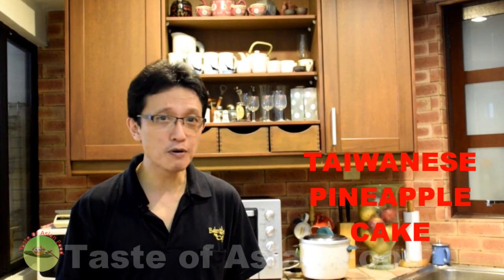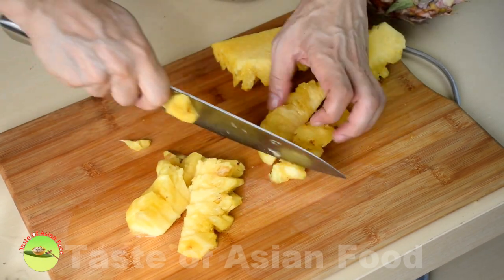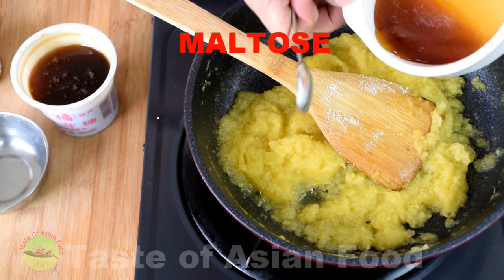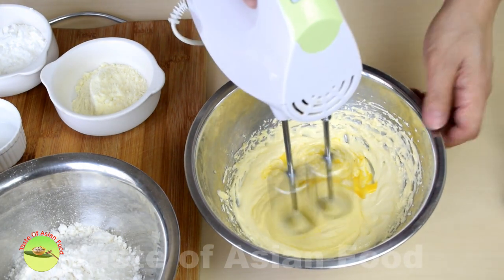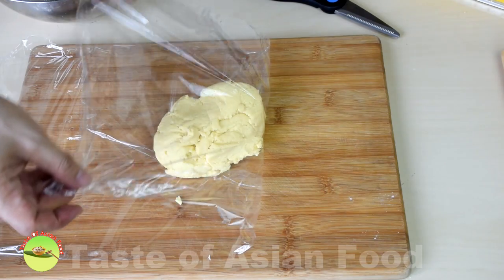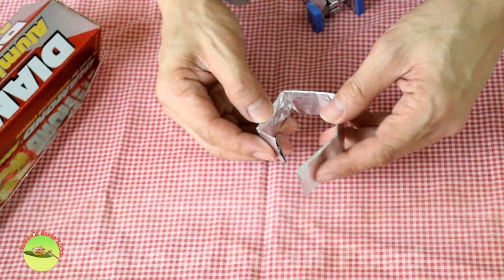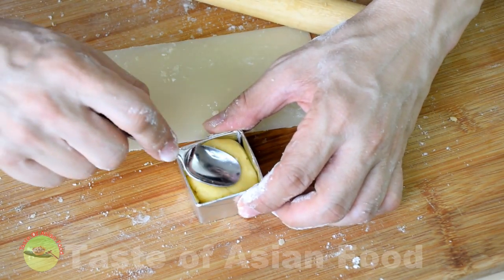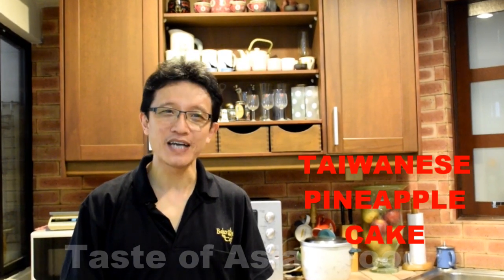Taiwanese pineapple cake 鳳梨酥- how to make it from scratch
Taiwanese pineapple cake is a favorite bakery delicacy all year round.  It is made with a crumbly and nearly melt-in-the-mouth pastry with the pineapple jam as the filling encase inside.

In this video, I will make the Taiwanese pineapple cake primarily based on the Taiwanese formula.  I will also provide a few tips on how to make it more crumbly and melt-in-the-mouth, or more firm if you want to use it as a give to someone so that it will not shatter easily.  Besides, there will be some tips on how to improvise the recipe if you are unable to get the mold that you need for the recipe. (Hint: You can DIY the mold).

Ingredients:
Pastry:
100g unsalted butter
30g castor sugar
1/4 tsp salt
1 egg yolk
25g milk powder
100g cake flour
20g cornstarch
Filling:
1 pineapple
60g (4 tbsp) maltose
30g sugar
10g (2 tsp) lemon juice
10g unsalted butter

Instructions:
- Slice Off the crown and bottom of the pineapple.
- Trim off the thick fibrous skin. Cut out the eyes.
- Place the core into the food processor. Blend it into small pieces.
- Cook the pineapple paste over high heat initially, so that the pineapple juice will reduce quickly. When the pineapple paste is about to dry, reduce to low heat, and continue to simmer.
- Now add the sugar, lemon juice, and maltose.
- Add some unsalted butter.
- The filling is ready when it becomes thick enough like jam.
- Refrigerate for an hour until it becomes slightly harden. It is now ready to use.
Prepare the pastry
- Add the castor sugar to the butter. Cream the butter and sugar until it becomes light and fluffy, which resemble soft ice cream. Next, add the beaten egg and continue mixing until homogenous.
- Sieve the flour, cornstarch, milk powder, and salt, and add to the buttercream mixture. Mix until all the ingredients are combined.
- Keep it in the refrigerator for two hours, or until it is hardened.
Wrapping the filling
- Transfer one portion of the filling to the center of the pastry.
- Fold the pastry to encase the filling inside.
- Place the pineapple dough in the mold and light press the top so that the pastry take the shape of the mold.
Baking
- Preheat the oven by adjusting the top and bottom temperature to 165°C/330°F.
- Place the molded pineapple cakes on a tray, line with baking paper. Leave some space in between each of them to allow efficient heating in the oven.
- Bake the cakes for ten minutes at middle rack. Remove and turn the cake over with a pair of tongs.
- Bake for another five to ten minutes, or until golden brown.